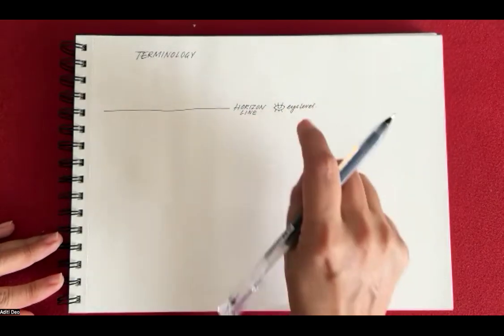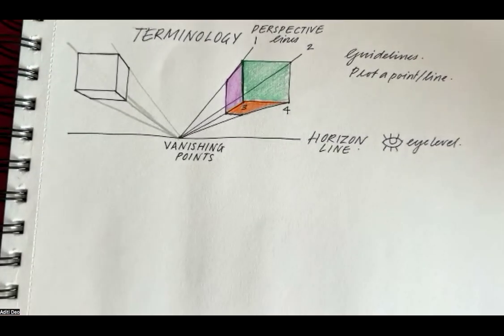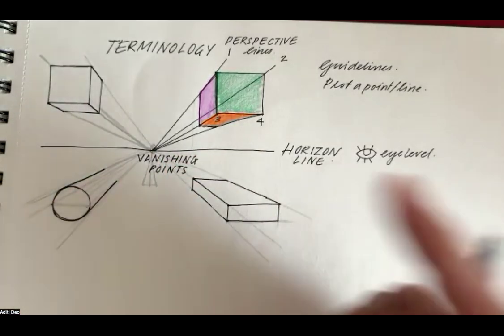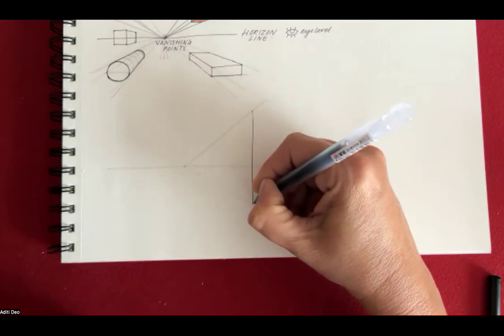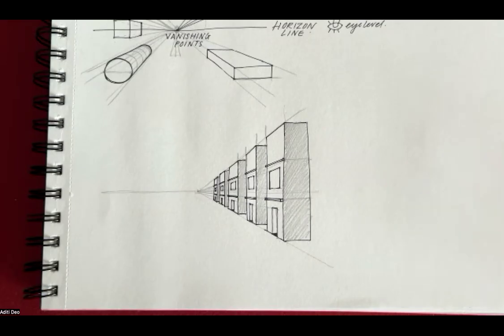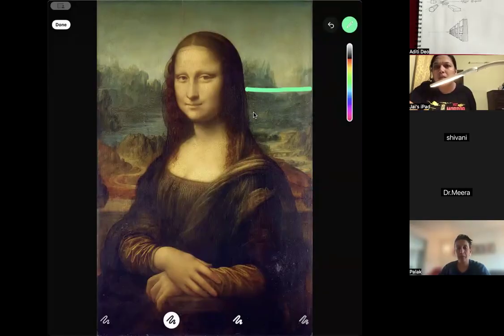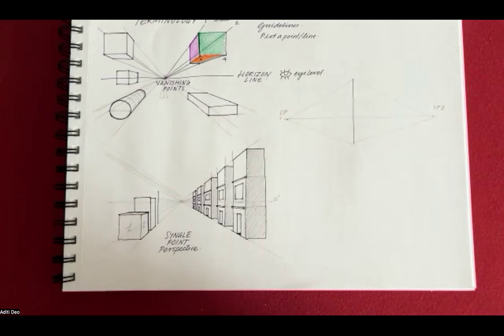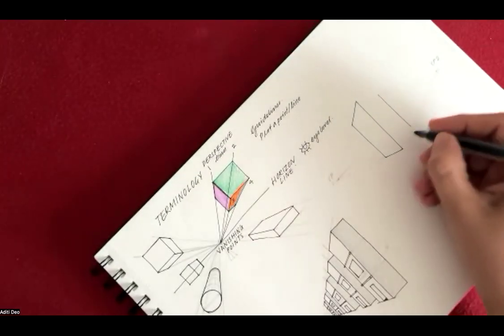URBAN Sketching 1 PERSPECTIVE 1 11 25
URBAN SKETCHING is a new field of art which encourages art lovers to bring out their creative expression by making informal sketches/ paintings of urban settings around them, in journals mostly - to document the cities and neighbourhoods they live through, one picture at a time.
The urban sketchers movement was started by Spanish artist Spanish journalist Gabriel Campanario in Seattle, dedicated to artists who make on-location illustrations of city scapes and to connect them worldwide. Today you can find Urban Sketchers clubs all over the world, and through social media you can connect with many groups in cities you visit to join in their activities. That is another great reason to learn and practice urban sketching.

In this video you will learn a few basic rules of PERSPECTIVE - one of the fundamental areas of observation that often trip up beginners.